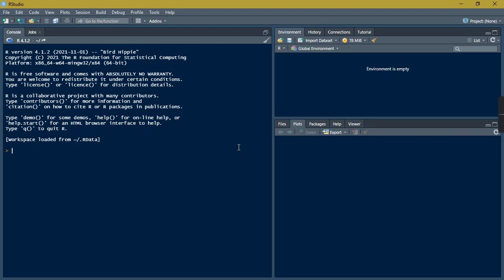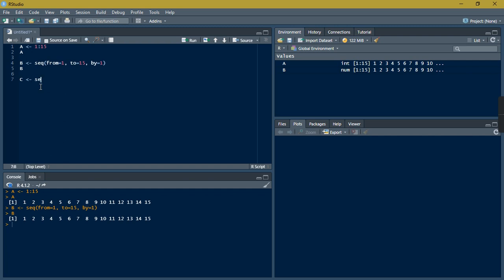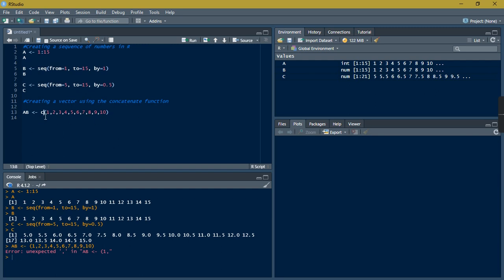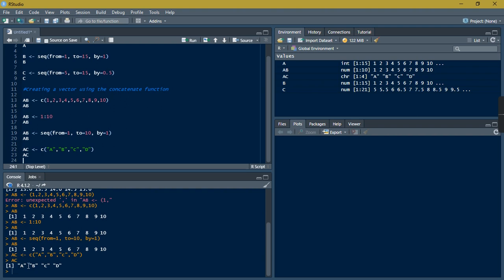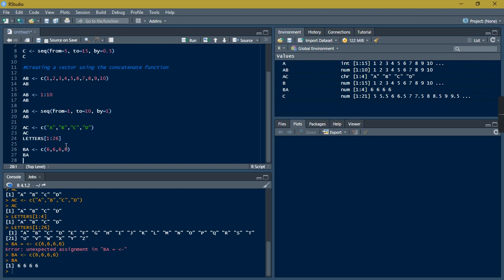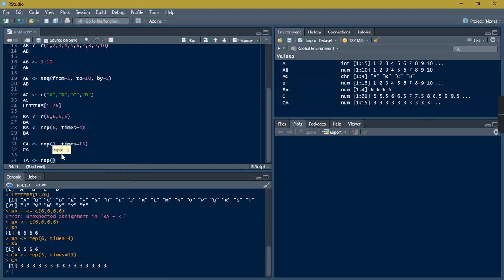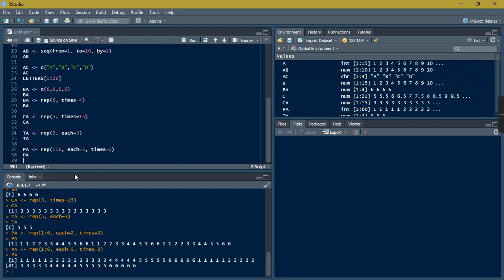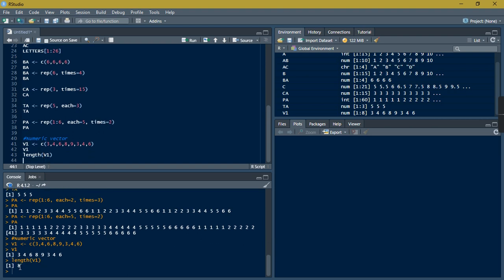coding for beginners (R basics III)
The basics of R programming is done in this video. Take your time to go through it with me step by step.